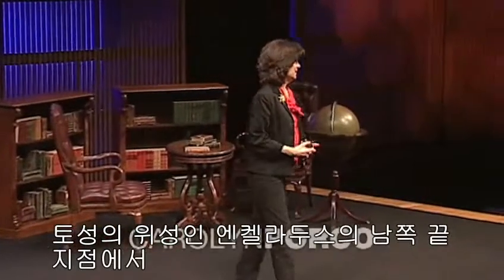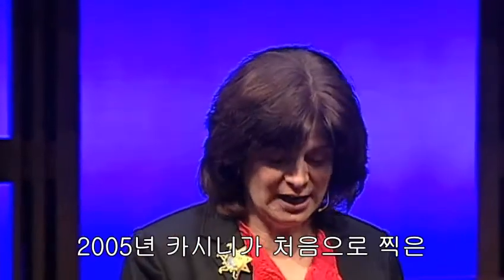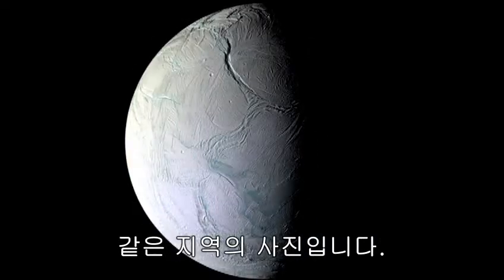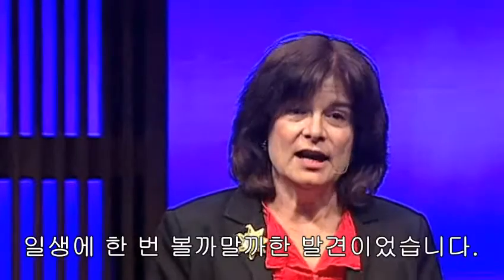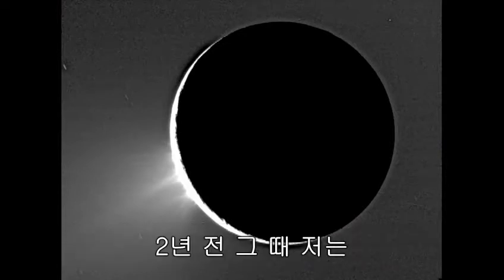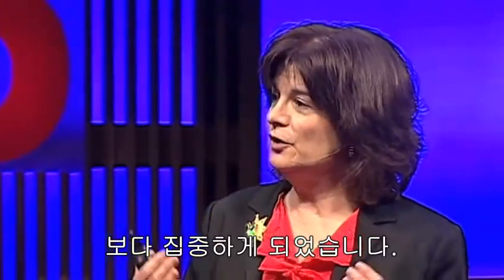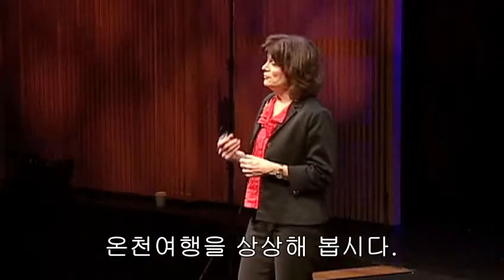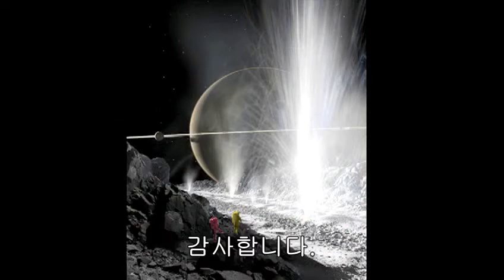[TED 강연 한글] 토성의 달에는 생명이 있을까 CarolynPorco 2009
토성의 여러 위성들 중 하나인 엔켈라두스. 최근 카시니 우주선이 이곳을 탐사했습니다. 지하에서 얻은 견본이 생명체가 존재할 가능성을 보여줍니다. 캐롤린 포르코의 이야기를 들어보시죠.